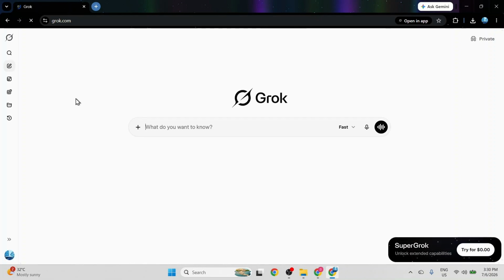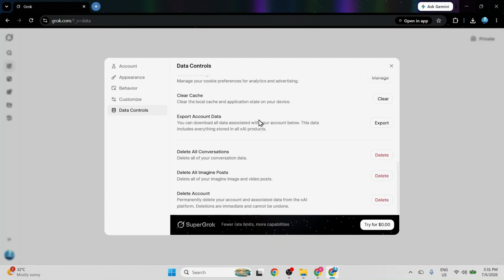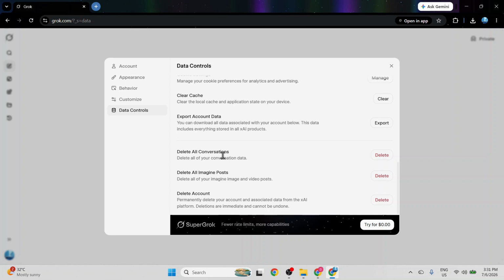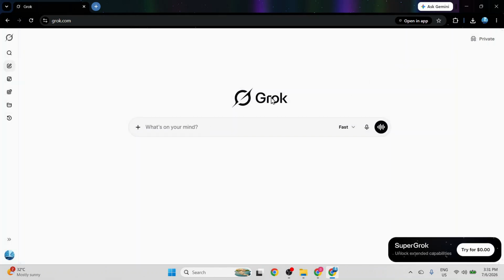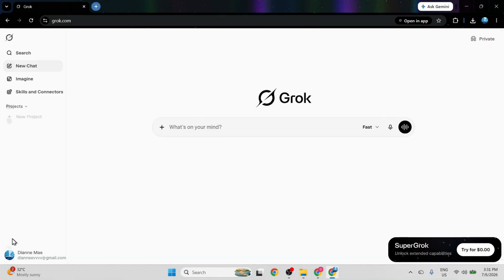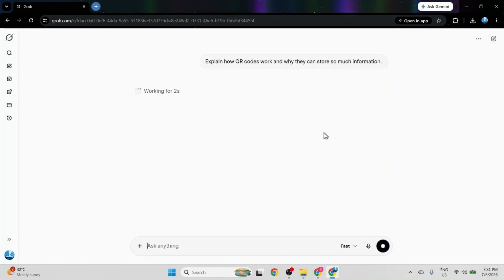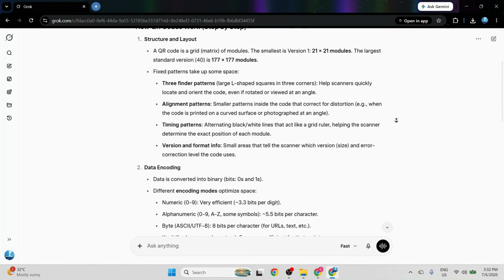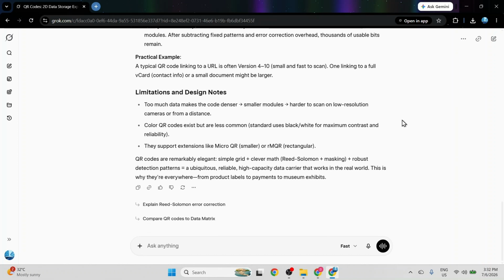How To Delete Grok Chat History